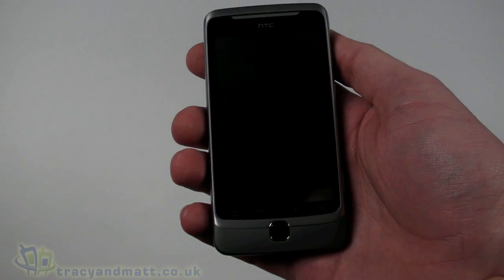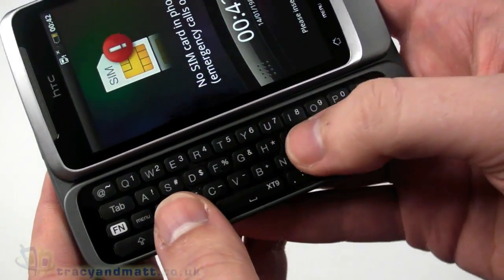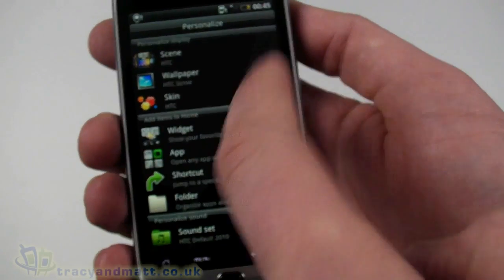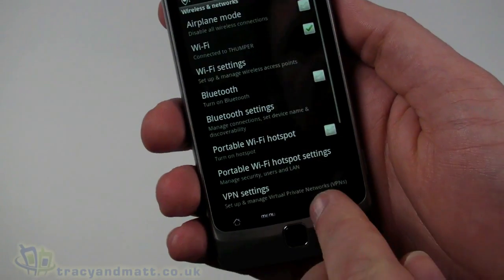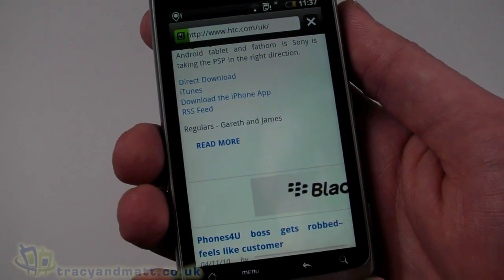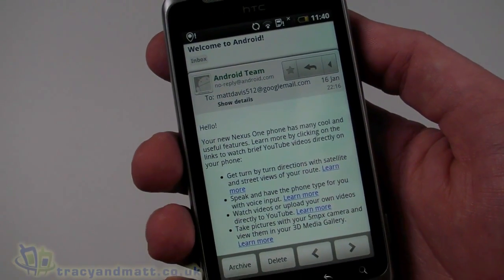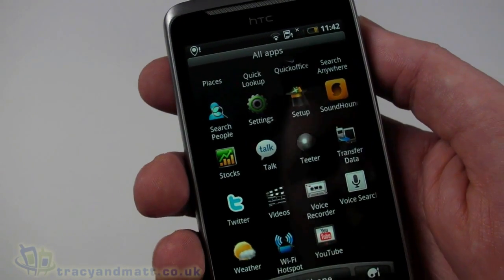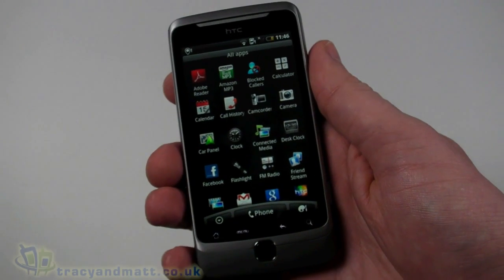HTC Desire Z demo video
Matt demos a few of the features of the new HTC Desire Z